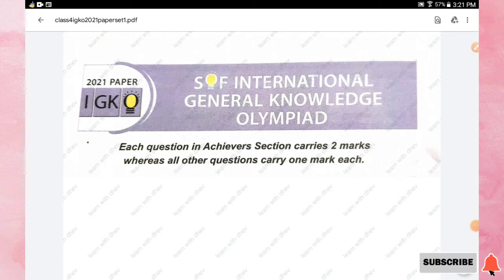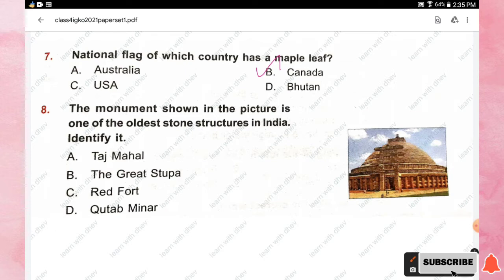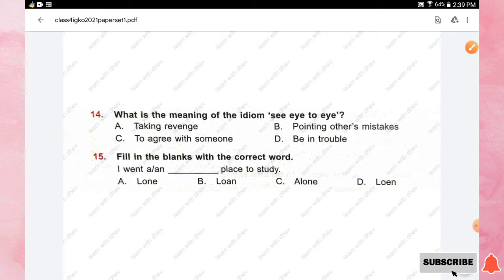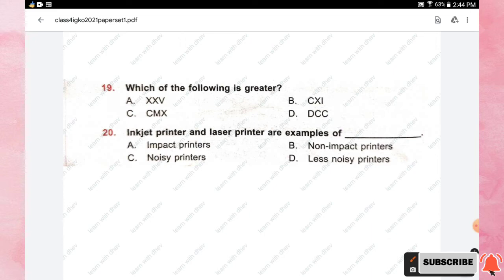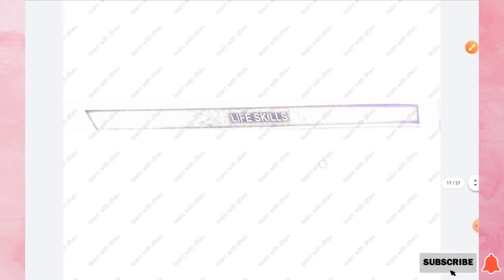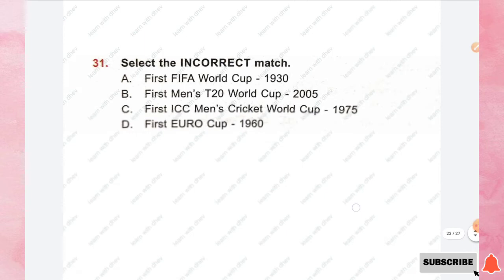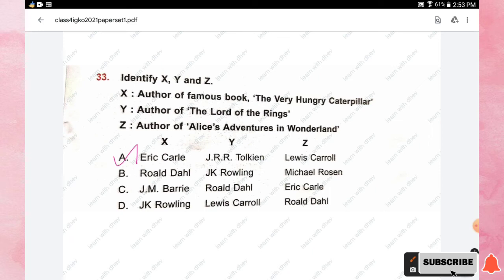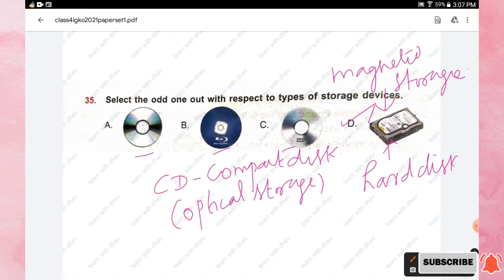CLASS 4 IGKO 2021 PREVIOUS YEAR PAPER SET A/IGKO CLASS 4 PREVIOUS YEAR PAPER 2021/class 4 igko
CLASS 4 IGKO 2021 PREVIOUS YEAR PAPER SET A/IGKO CLASS 5 PREVIOUS YEAR PAPER 2021/class 4 igko